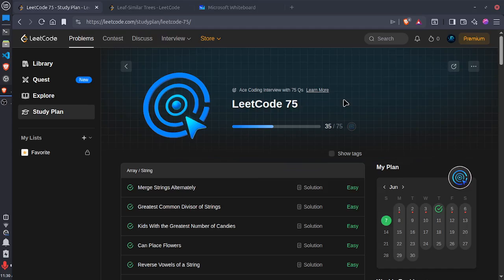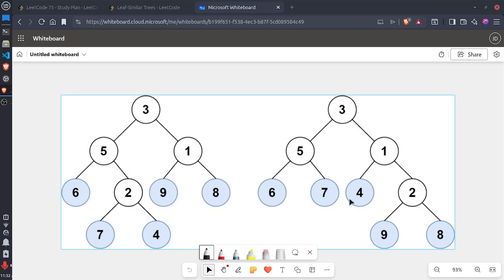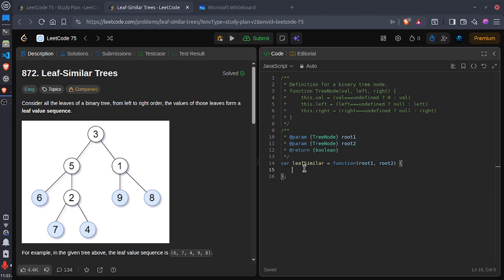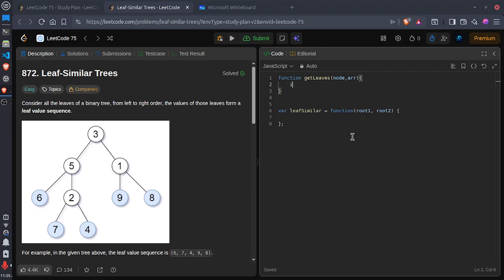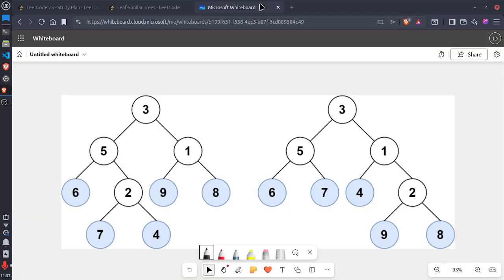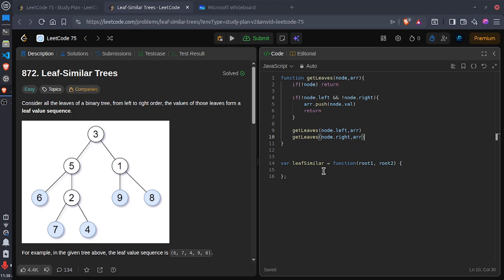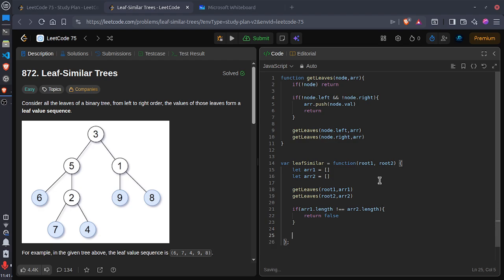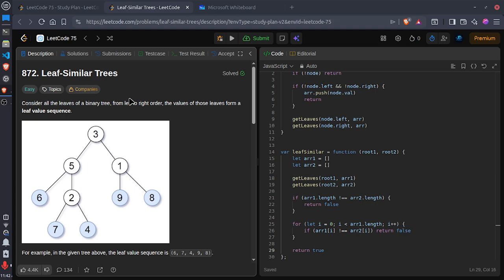Leaf-Similar Trees - LeetCode 872 | Easy | LeetCode Study Plan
In this video, we solve Leaf-Similar Trees (LeetCode 872) from the LeetCode 75 Study Plan — Binary Tree DFS section.

We break down how to collect leaf nodes from a binary tree using Depth First Search (DFS), compare the leaf sequences of two trees, and walk through every line of the JavaScript solution in a beginner friendly way.

🔍 Problem: Leaf-Similar Trees (LeetCode 872)
📚 Series: LeetCode 75 Study Plan
🎯 Section: Binary Tree - DFS
💻 Language: JavaScript
🎬 Video: #34

- What leaf nodes are and how to identify them
- How DFS naturally collects leaves in left to right order
- How to compare two arrays step by step
- Full line by line code walkthrough for beginners

JDCodebase for more LeetCode breakdowns every week!